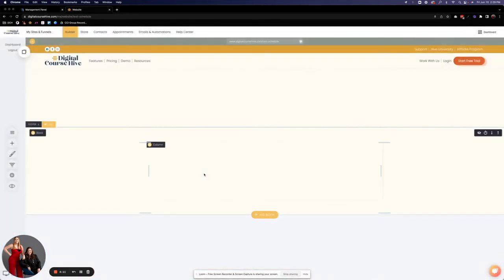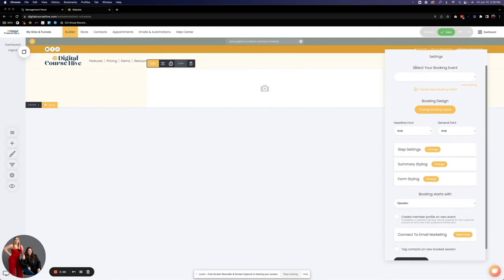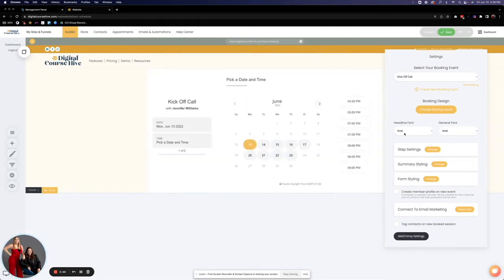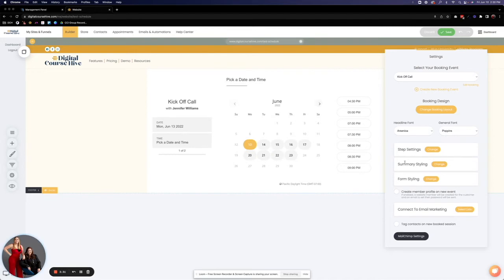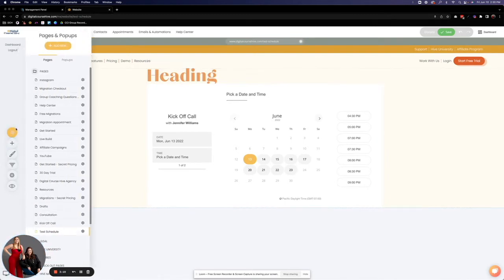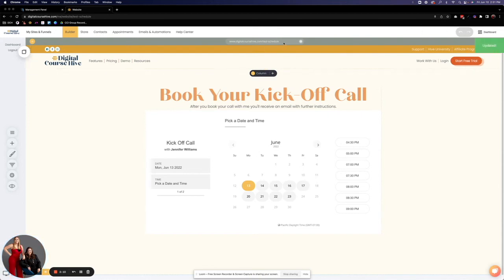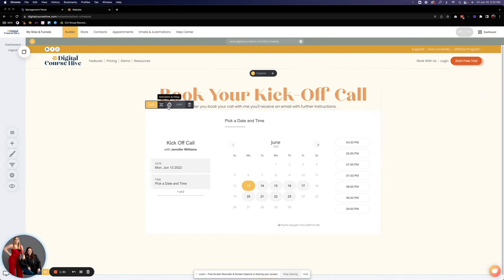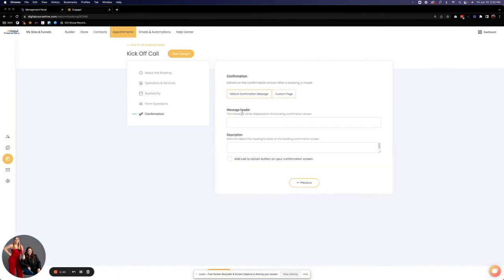How To Create A Booking Page In HiveOne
In this video, I am going to show you how to make a booking page on HiveOne. This is how clients will access your calendar and book a time to meet with you.

With HiveOne (previously Digital Course Hive), streamline your operations, grow your customer base, and manage your business like a pro. Don't wait—empower your business with HiveOne now! 🚀